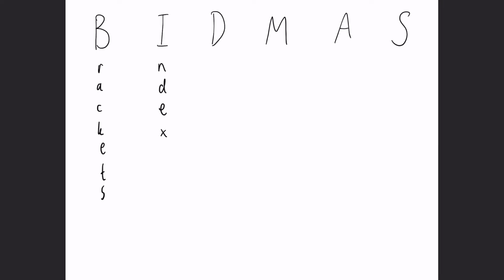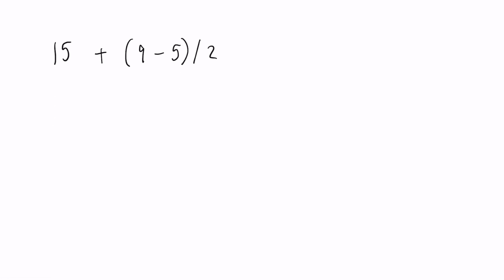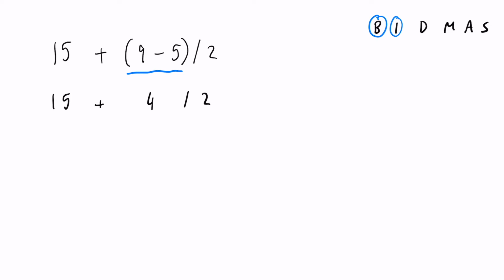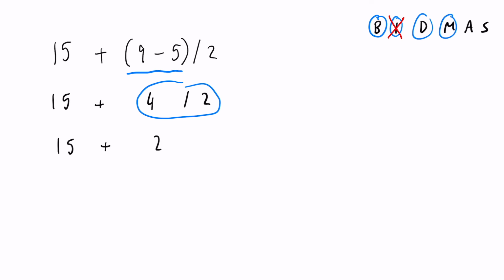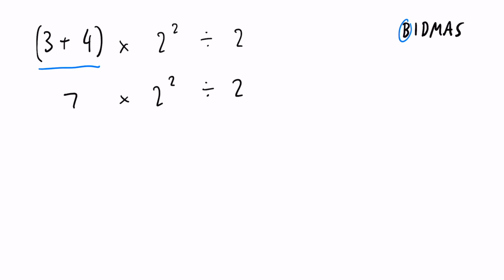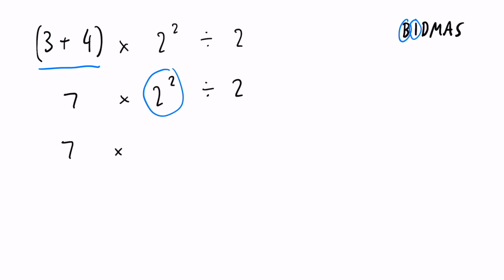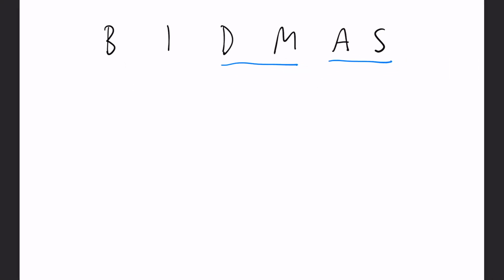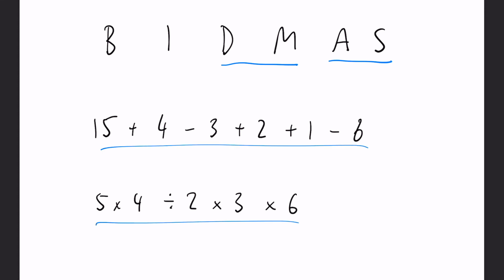BIDMAS - Order Of Operations | GCSE Maths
This video explains how to answer questions based on order of operations using BIDMAS/BODMAS.